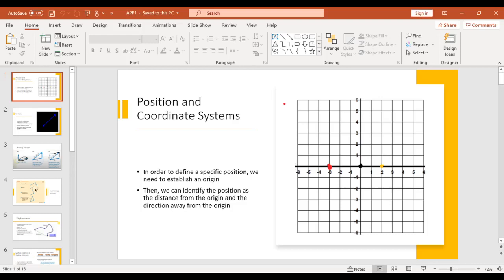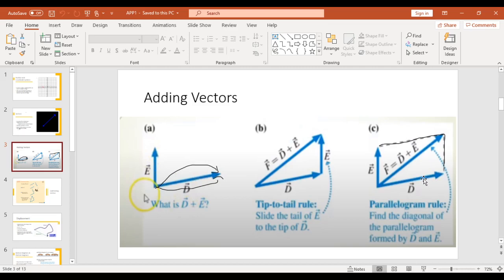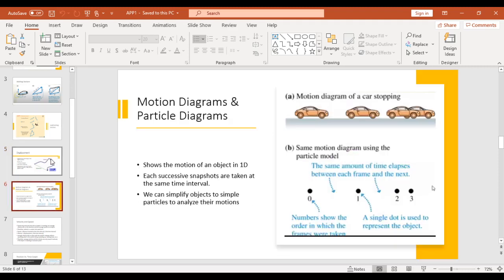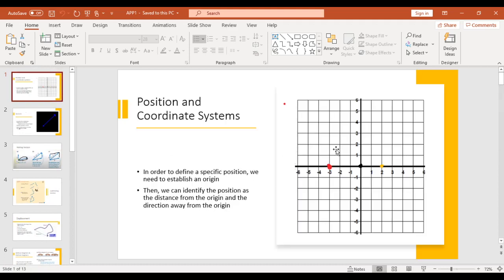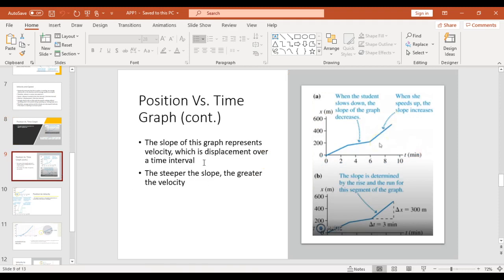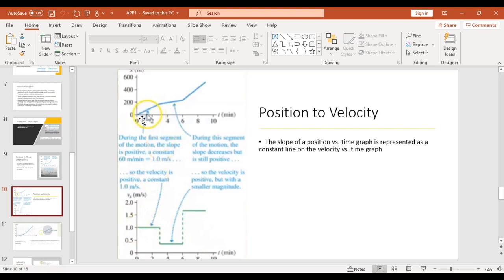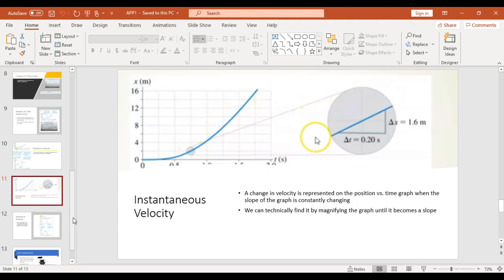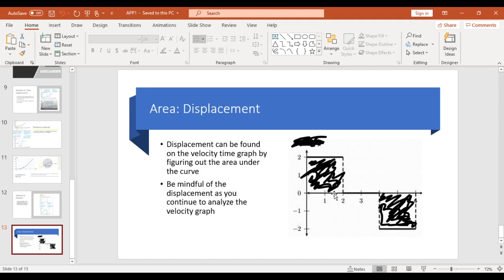Position, Displacement, Velocity, & Graphs